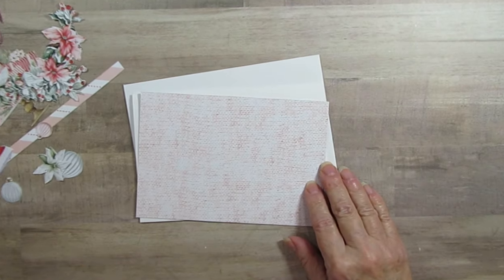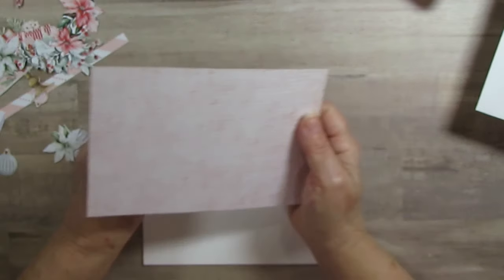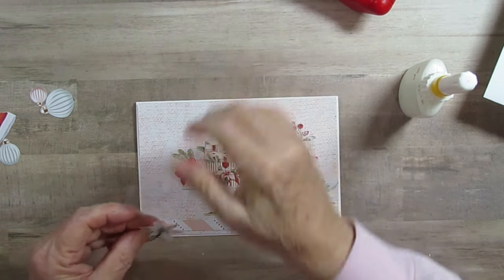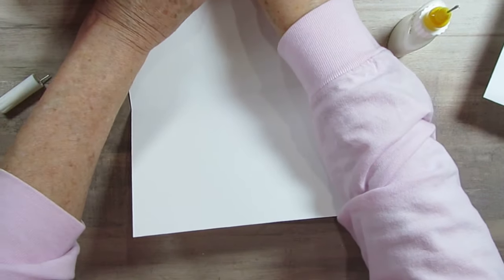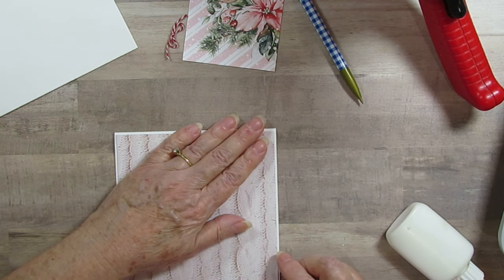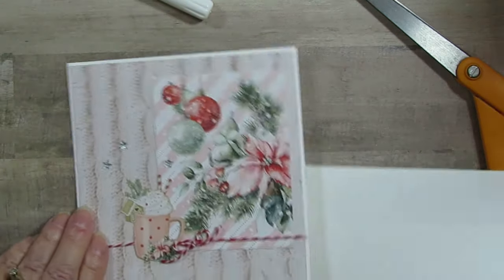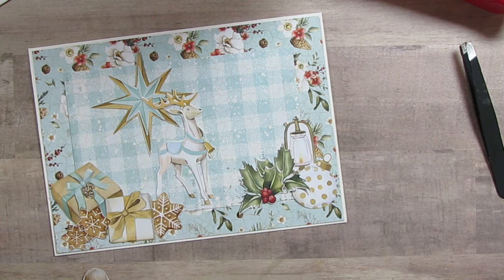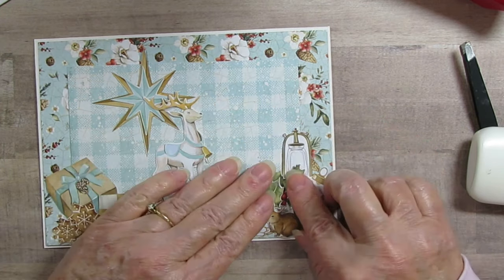DIY Embellishments from Scraps | Merry Christmas Cards - Christmas theme Scraps to Embellishments.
This is a Special Swap we are making 4 Christmas Cards to swap with One Person. I am using Scraps and Papers from 6x8 Paper Pads. All are Mintay. Merry Little Christmas, Merry & Bright, and White Christmas. Also Mintay Papers - Christmas 2 Book.

Instagram Creators
Scraps to Embellishments HOP 2024